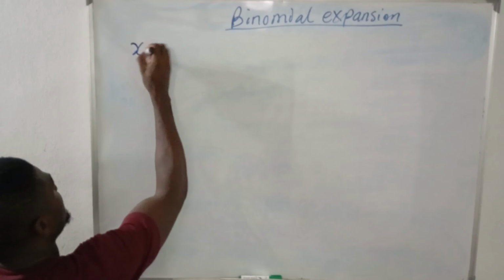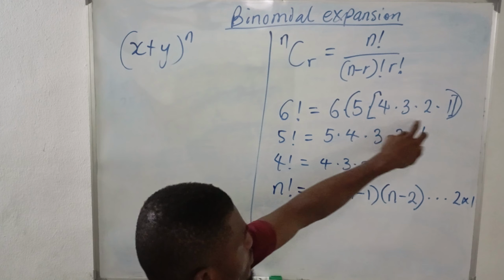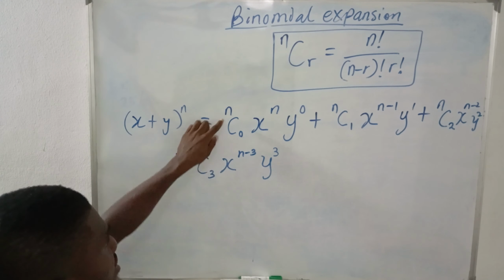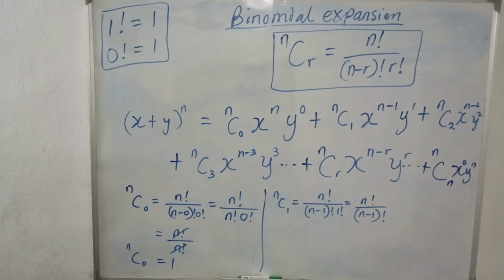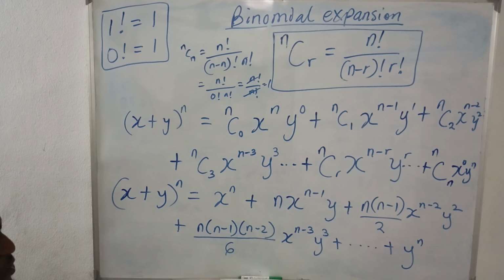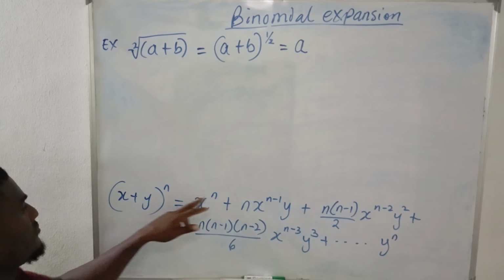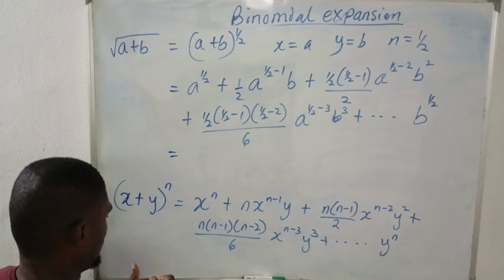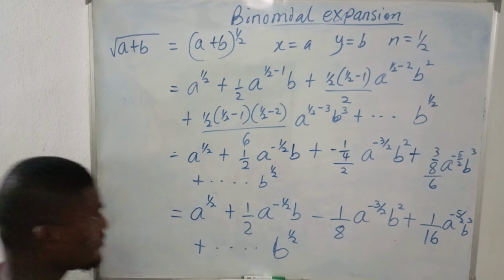Binomial expansion part 1.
"Unlock the power of binomial expansion with this comprehensive guide! Whether you're a student brushing up on algebra or a curious mind delving into mathematical concepts, this video covers everything you need to know about binomial expansion. From understanding the basics to mastering complex equations, join us on a journey through coefficients, terms, and the fascinating world of binomials. Get ready to expand your mathematical horizons and tackle problems with confidence. Don't miss out – hit play now and start your binomial adventure!"